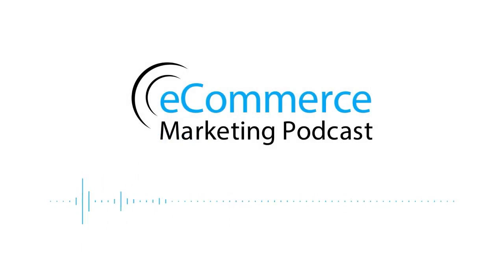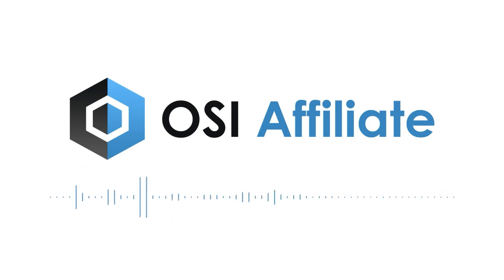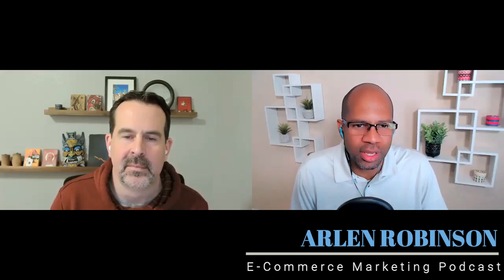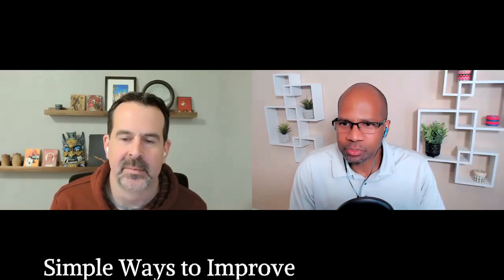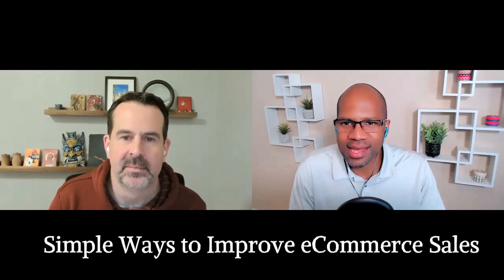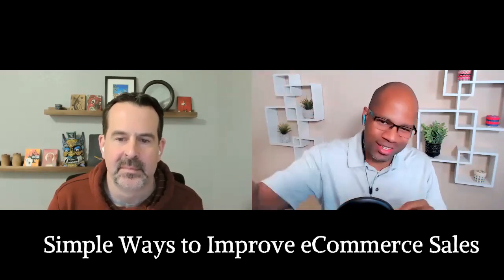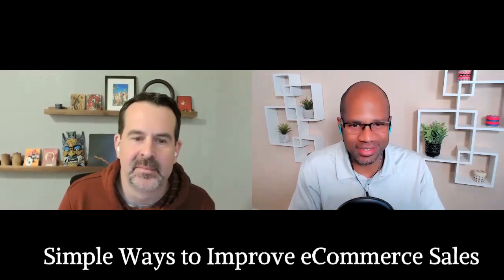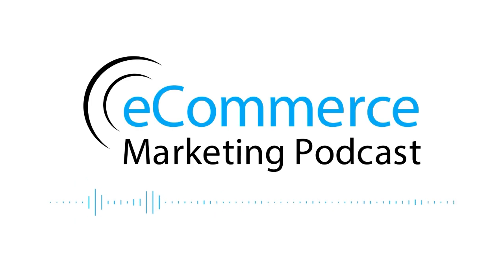Simple Ways to Improve eCommerce Sales | Matt Ranta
Welcome to another episode of the Ecommerce Marketing Podcast as Matt Ranta is a partner and head of Digital & eCommerce with Nimble Gravity shares some actionable strategies on the simple things e-commerce companies could do to improve their performance.

Matt Ranta is a partner and head of Digital & eCommerce with Nimble Gravity which is a consultancy specializing in data science, digital strategy, e-commerce, near-shore engineering teams, analytics, and organizational strategy. They work with companies ranging in size from startup to those with billions in revenue, and across varied industries such as endangered species protection, healthcare, DTC clothing, and more.

With over 20 years of experience managing and running various aspects of the company, Arlen has a wealth of information that he can share. His current responsibilities involve leading all business development activities for the company as well as hosting a Weekly podcast known as the Ecommerce Marketing Podcast in which he interviews various marketing experts about successful ecommerce marketing strategies.